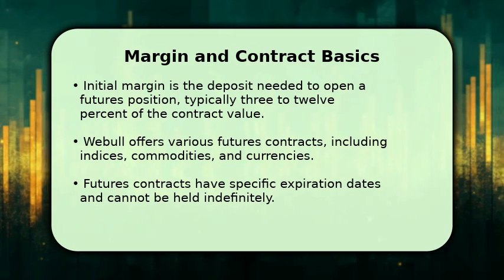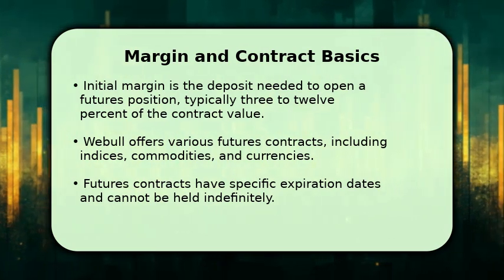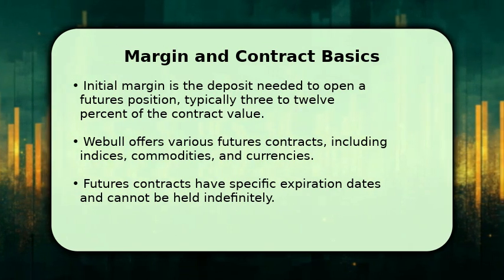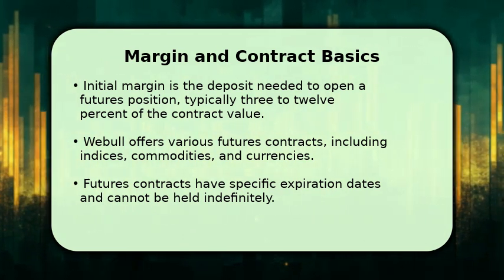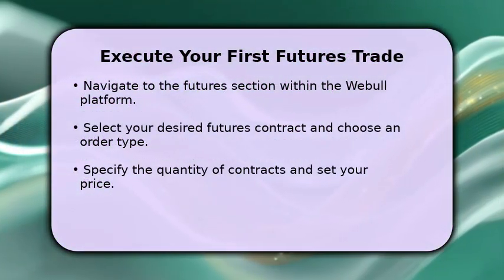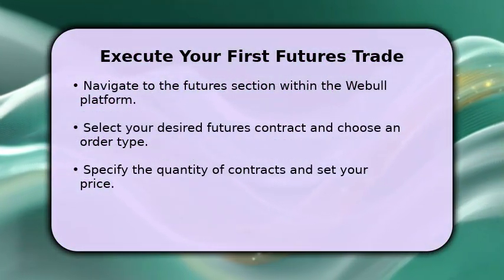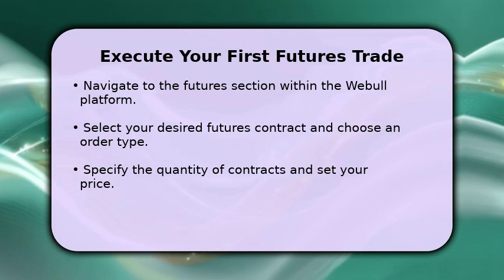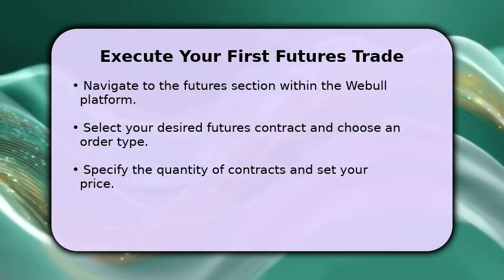How to Set Up Webull for Futures (UPDATED)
▸ (f) Learn how to set up and start trading futures on Webull, a popular online brokerage platform. This video covers the steps to create a new account, deposit funds, and access the futures market. We'll also discuss the benefits of using Webull for futures trading and provide tips for getting started.